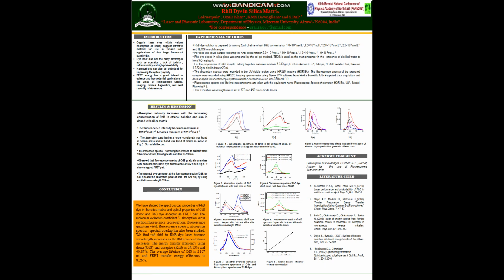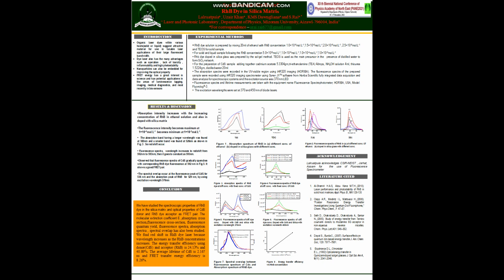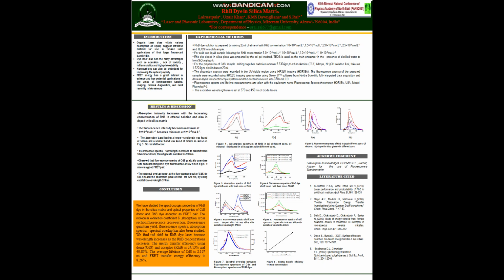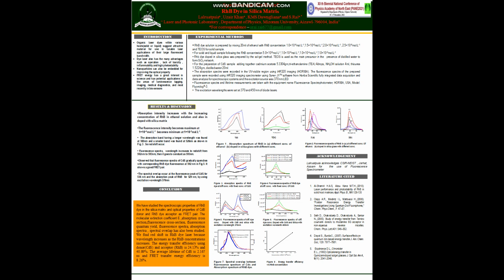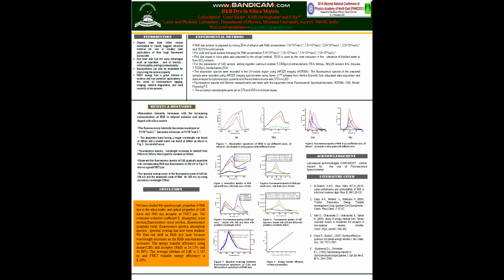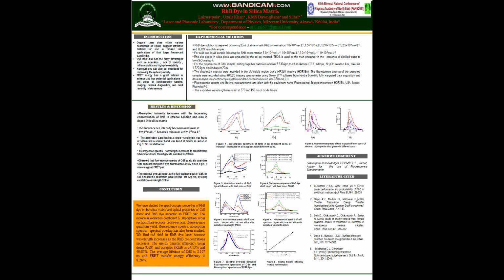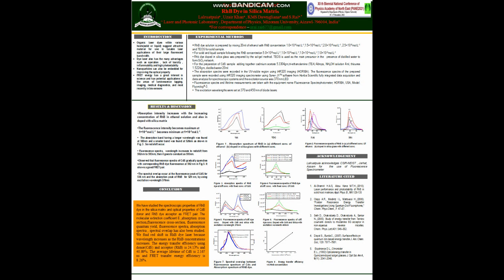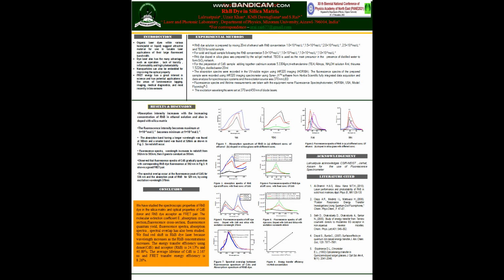01AMP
Spectroscopic Studies of RhB Dye in Silica Matrix